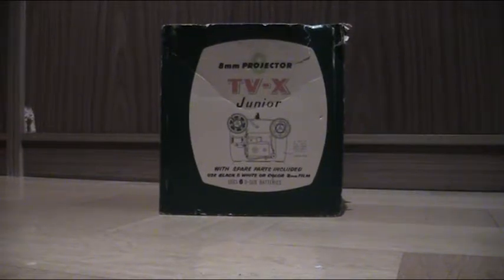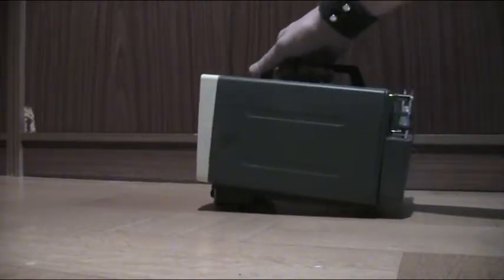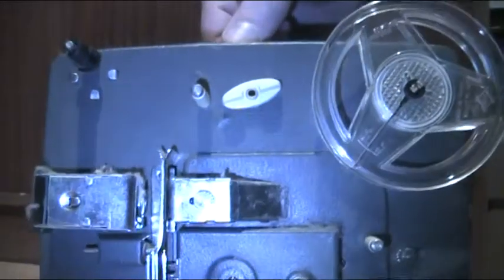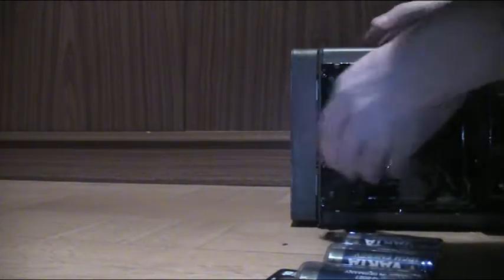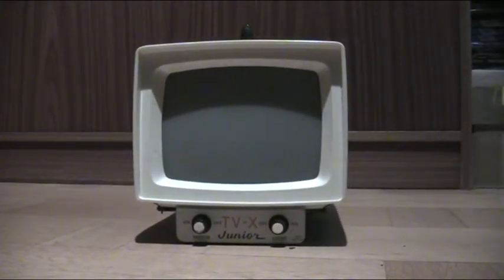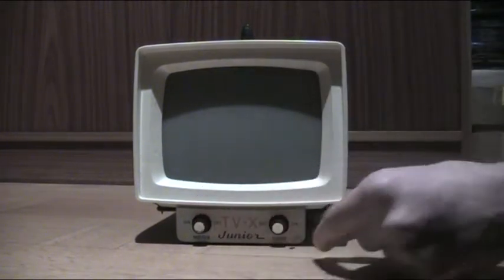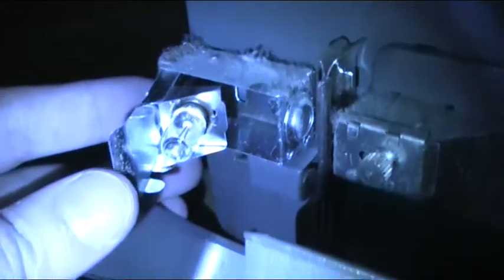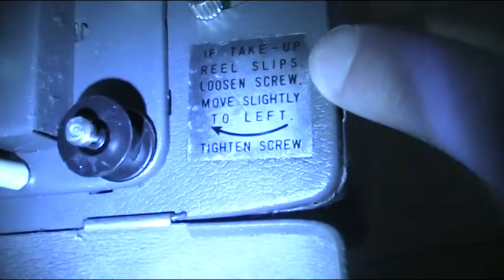Daiya - TV-X-Junior - 8mm Projector / Back Projector - (1960-ish)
Got this home from my Dad.
I do not know what the problem is sadly.
And maybe the Junior brand is well just for kids, the Gragstan might be the normal ver. of it.